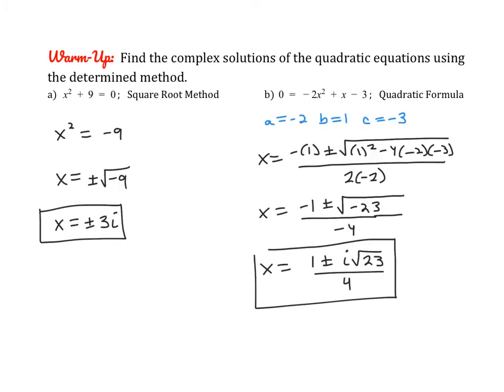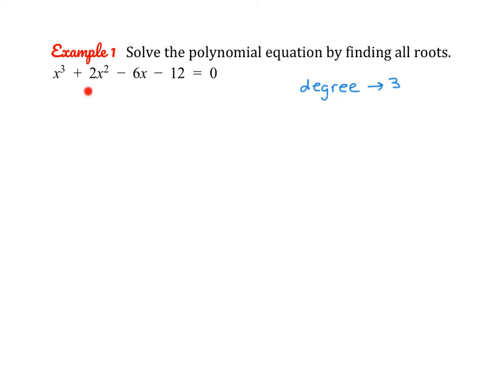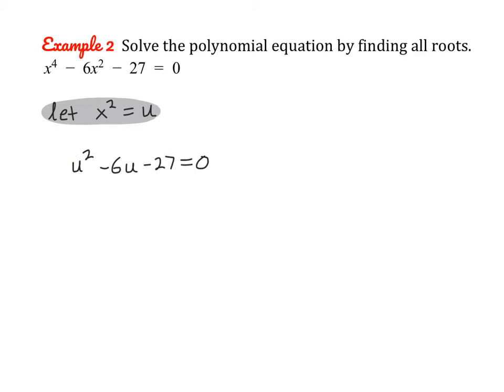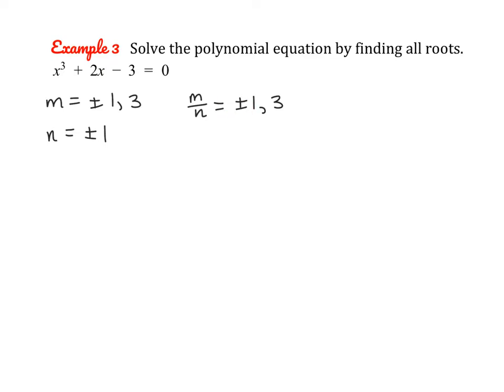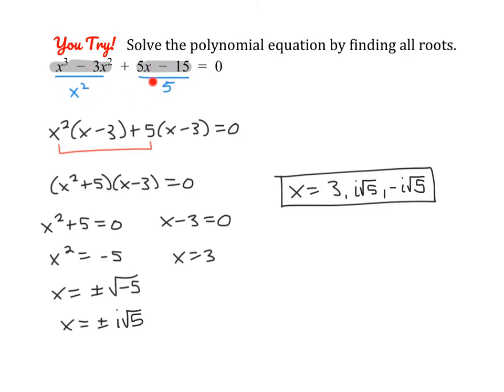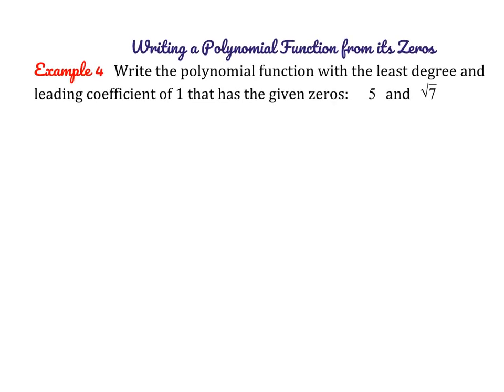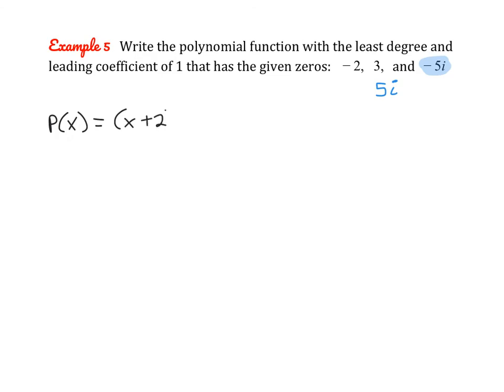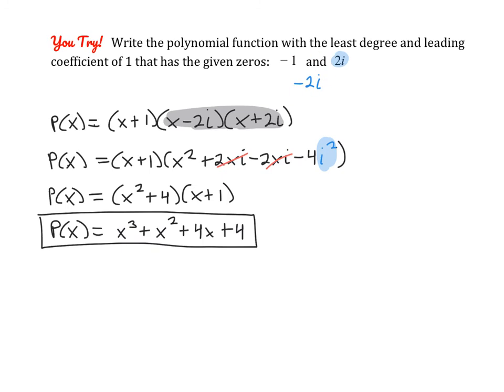Finding Irrational and Complex Solutions of Polynomial Equations